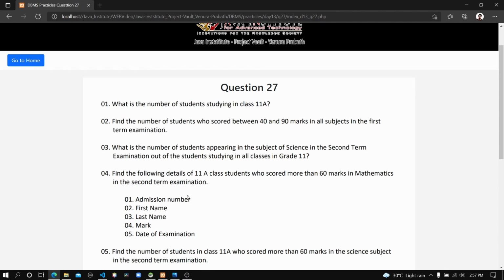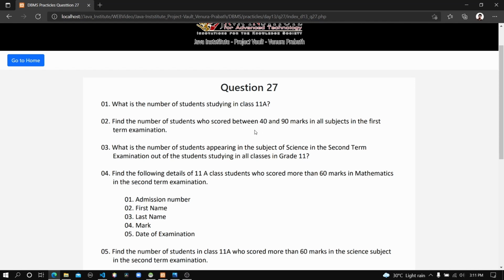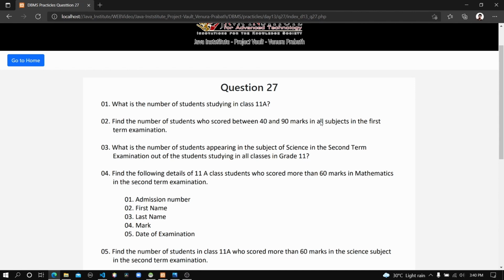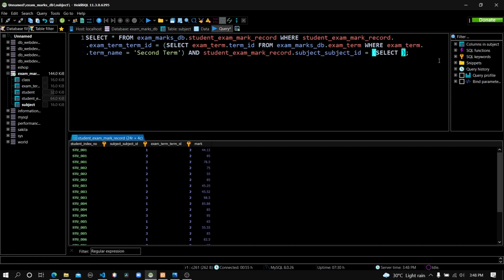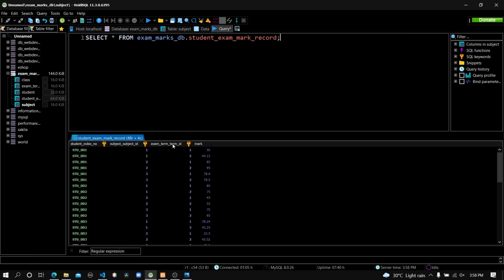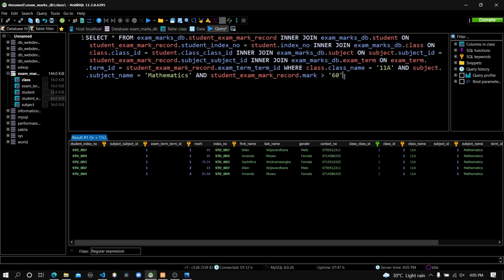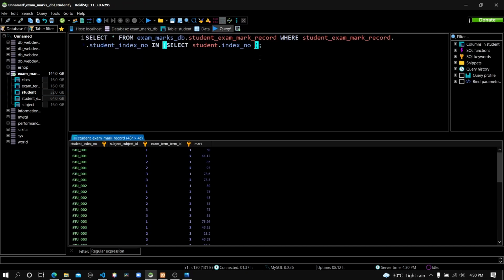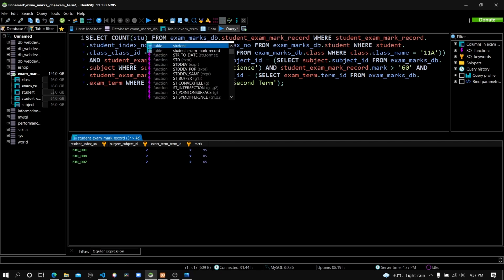DBMS Question Session Task No 27 | 1st Year | Semester 01 | Java Institute | Venura Prabath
Project: Explain how to use COUNT SQL Functions and INNER JOIN use the data in the Database Tables.